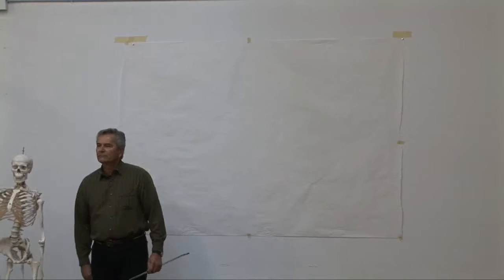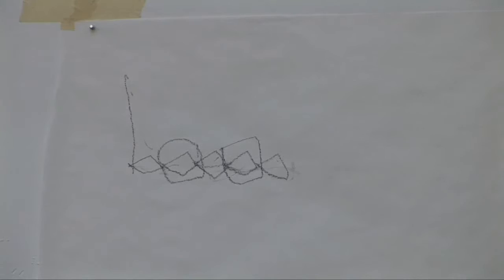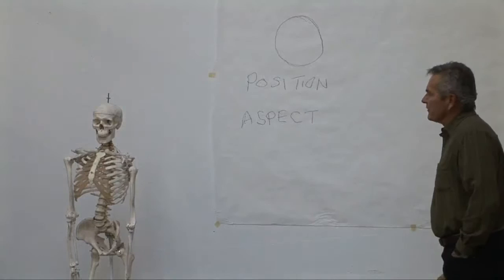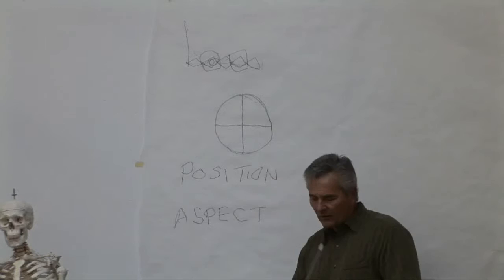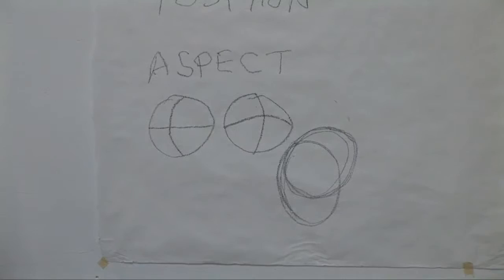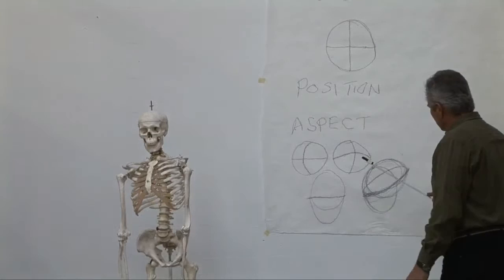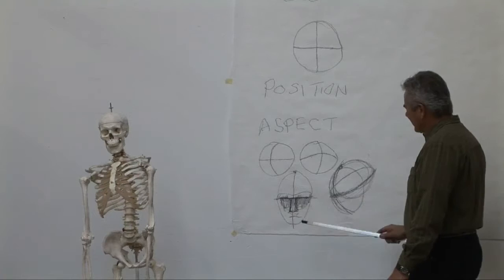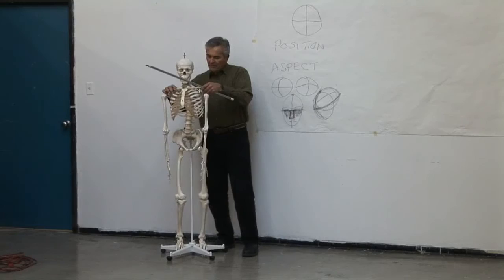Anatomy Lecture Skull Part 1 Measuring System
Discussion of the five-eye measurement system and point of view